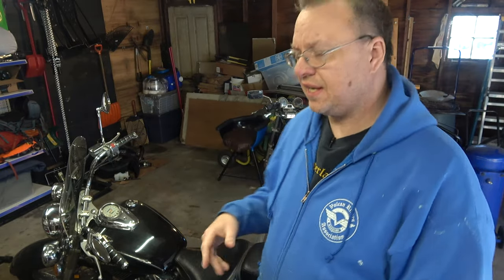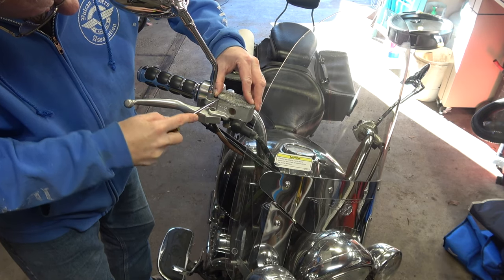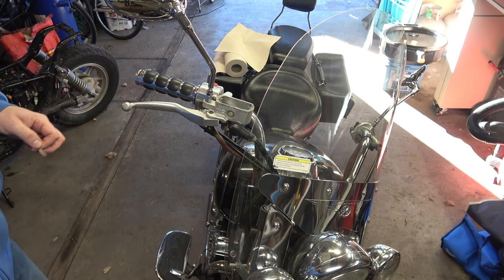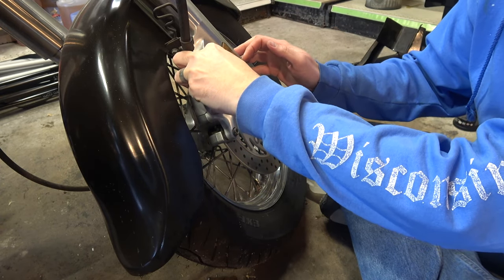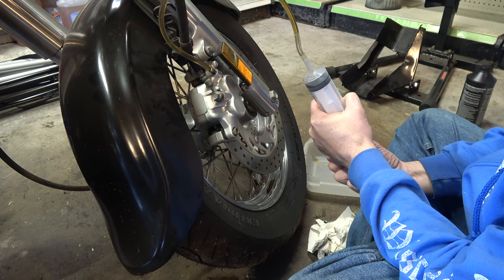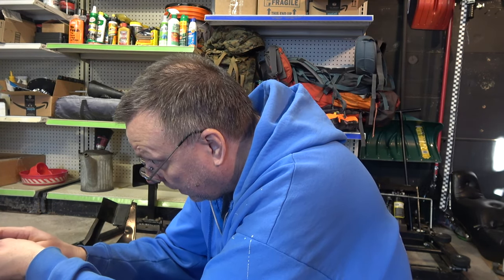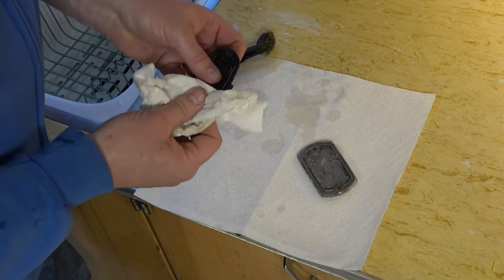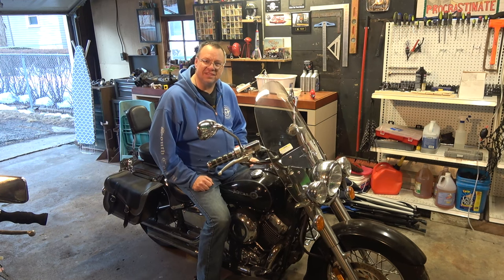V-Star 650 - Brake Fluid Change, Syringe Method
My friend, Dell's bike is a Yamaha V-Star 650. Today I perform a brake fluid change using the syringe method. I believe the method works, but because of the cold, my rubber hose was not soft and pliable enough to seal around the bleeder nipple. Had the weather been warmer, I think this method would work great.